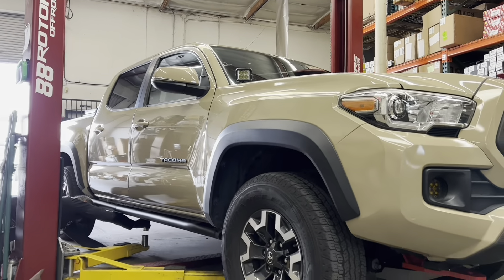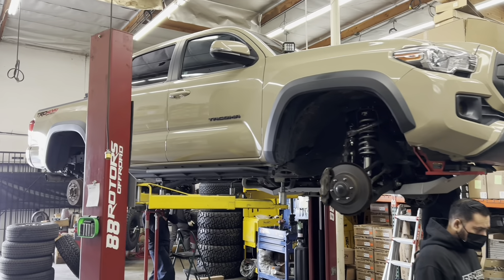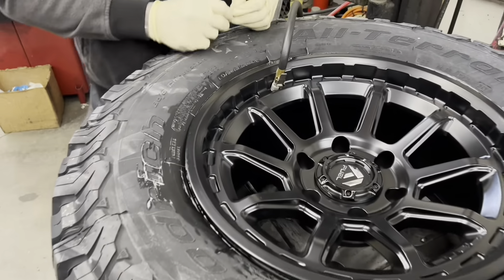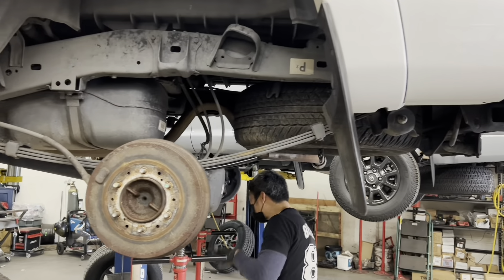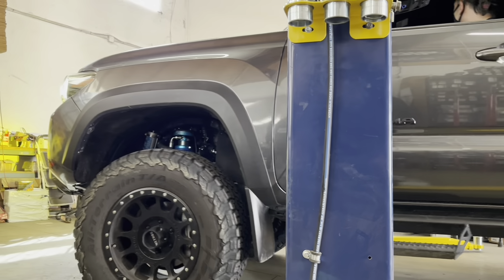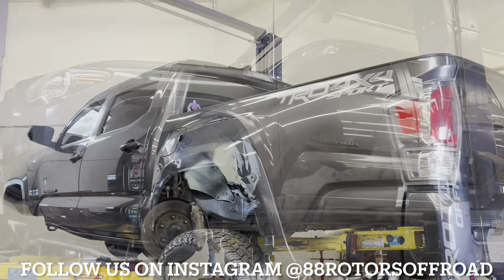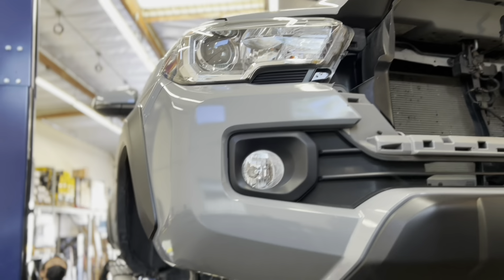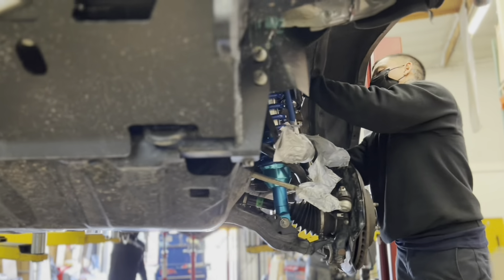Lucky 7 Pack of Lifted Toyota Tacoma Trucks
88ROTORS OFFROAD

2021 Toyota Tacoma TRD PRO ARMY GREEN, LUNAR ROCK, ELECTRIC LIME GREEN!! TRD PRO CONS, 4x4 TRD OFFROAD, TRD SPORT, & TRD PRO, FUEL COVERT WHEELS, OME SPRINGS OME 888, OME 887, ADD A LEAF, AAL, King Shocks. King 2.5 Remote Reservoir, Method MR312, 295/70/17 Nitto Ridge Grappler BILSTEIN 5100, OLD MAN EMU, mETHOD mr703, METHOD MR702, METHOD MR701

2021 TOYOTA TACOMA 4 CYL SR5 ACCESS CAB 2020 TOYOTA TACOMA TRD SPORT 4X2 PRERUNNER FOX 2.0 IFP COILOVERS, SHOCKS  TOYOTA 4RUNNER TRD PRO WHEELS, FUEL SHOK WHEELS, METHOD NV WHEELS, METHOD MR305, 17X7 +4 6X139.7, FUEL VECTOR WHEELS

We are located in South El Monte, CA which is about 20 minutes east of downtown Los Angeles. Thank you for the loyal support from across the globe! Need work done to your truck or Jeep?

Give us a call or message us. 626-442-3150FF